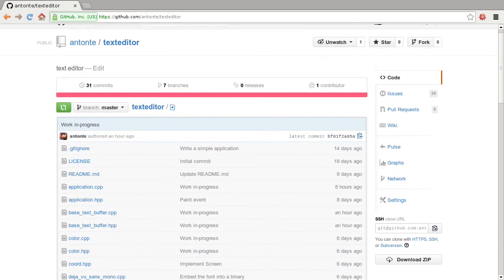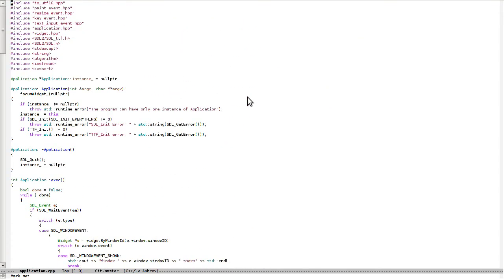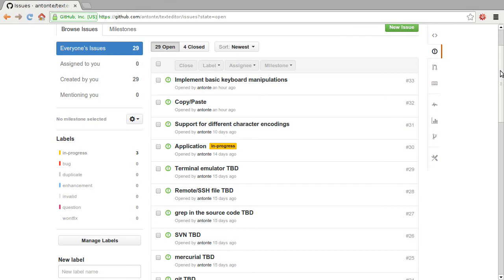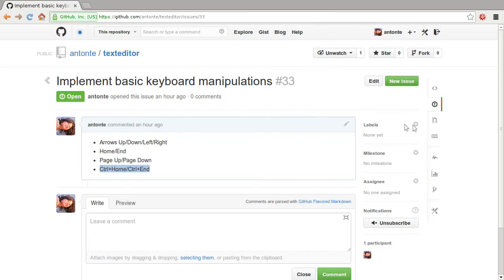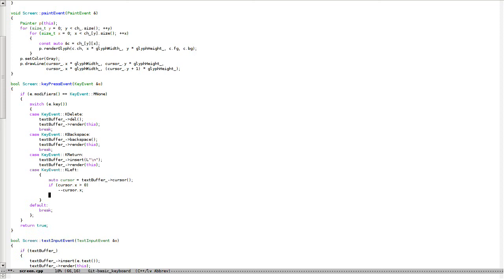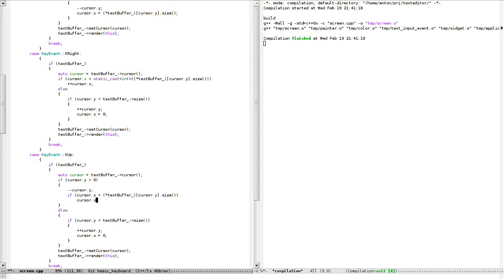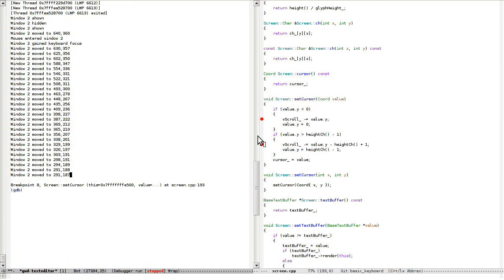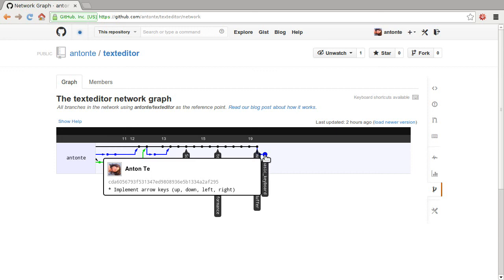0 Pilot (Let's make the text editor)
* Pilot episode
* Introduction Let's make the text editor
* Why? I want to give opportunity to people to learn how to program
* Core ideas behind (mostly copy Emacs)
* How you can join?
* Small example
* How to compile and setup next episode